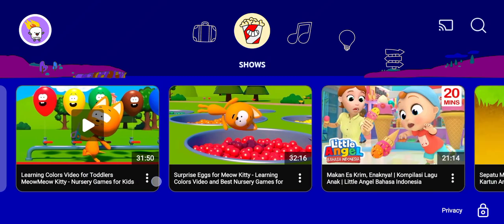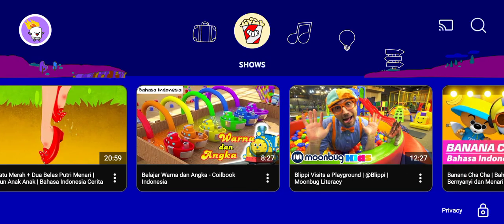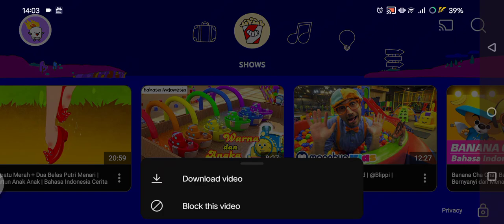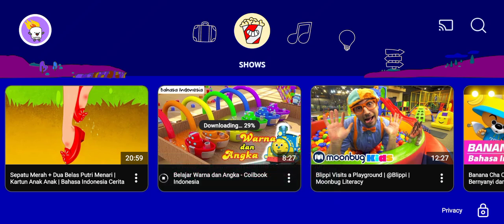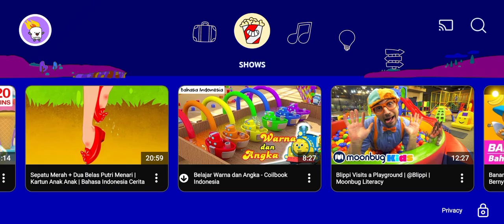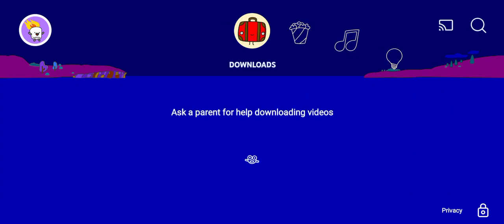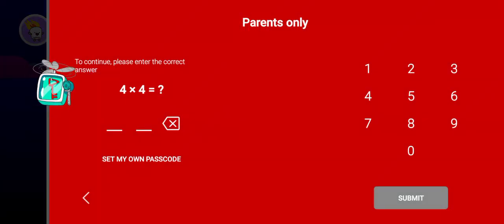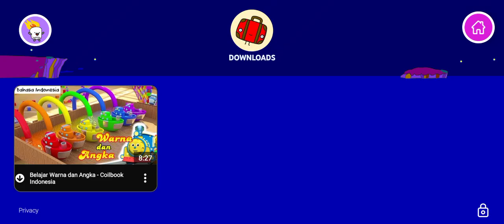⭐ How You Can Save Videos Offline and Watch Them in Youtube Kids Easily | Step by Step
Tired of buffering and limited internet access while your kids want to watch their favorite shows on YouTube Kids? 📺  Learn how to download videos directly to your device and let your kids enjoy their content offline, anytime, anywhere!